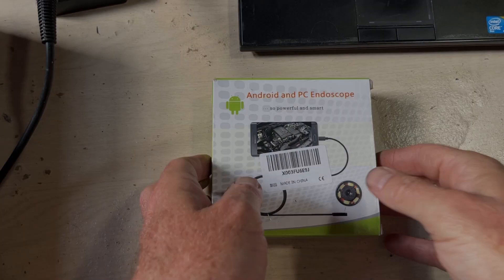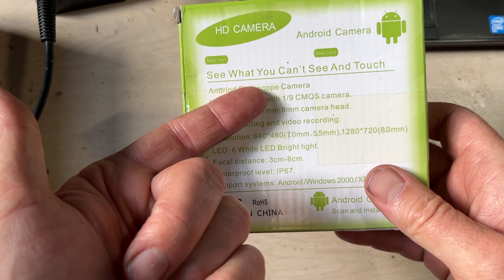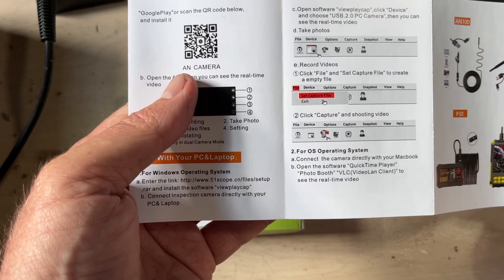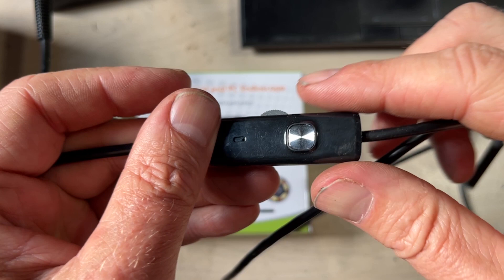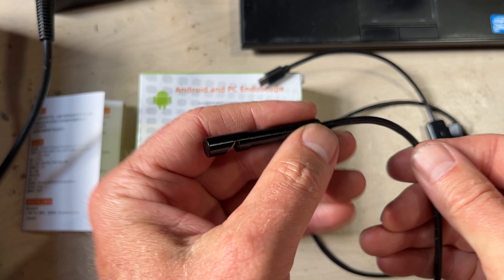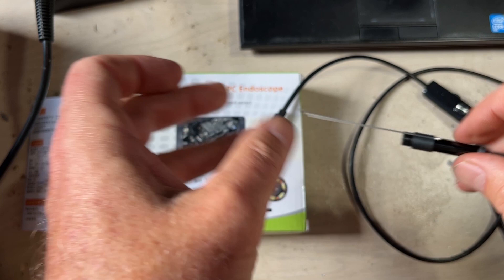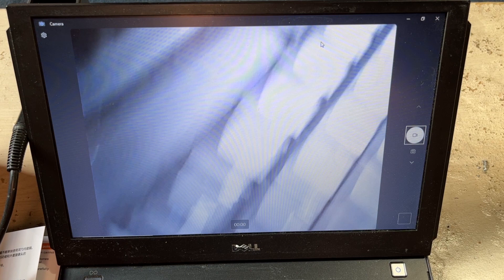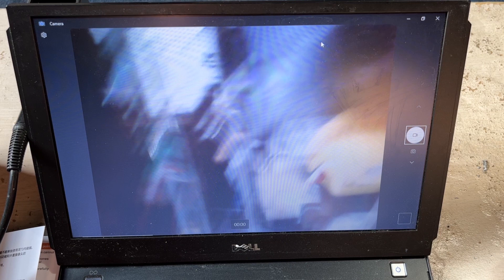USB Endoscope for Android or PC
Looking for an inexpensive USB endoscope...then you can't go wrong with this one from Amazon and at 7$ makes it even sweeter.  Waterproof, adjustable LED's, and 1.3P.  A nice simple camera.